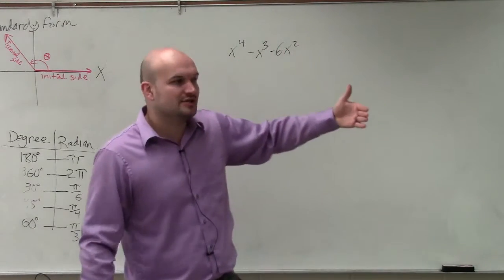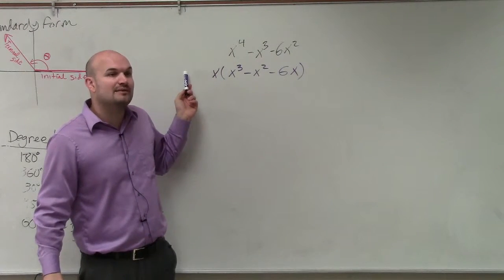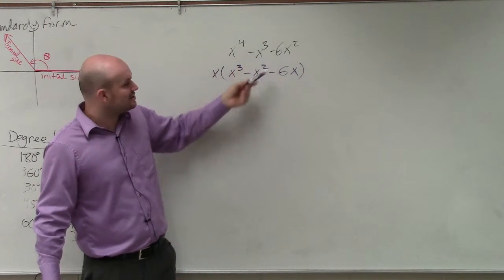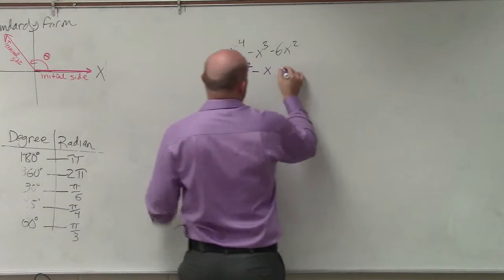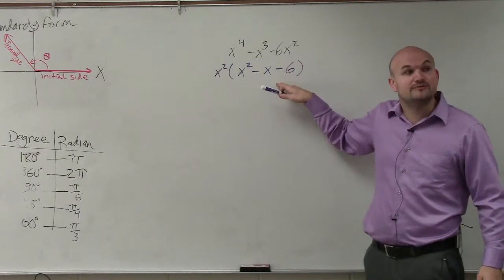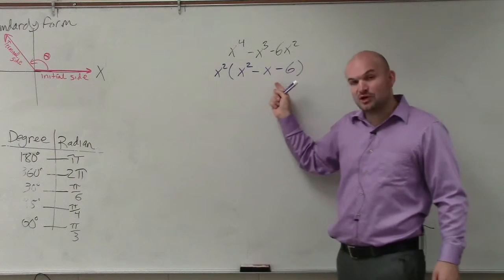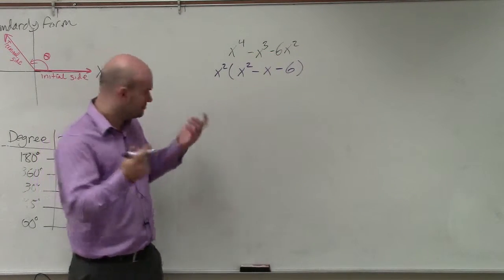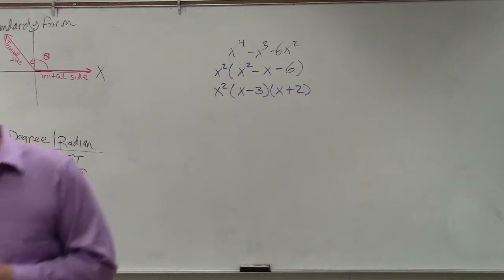How to factor a trinomial raised to the 4th power by factoring out GCF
Learn how to factor higher order trinomials. A polynomial is an expression of the form ax^n + bx^(n-1) + . . . + k, where a, b, and k are constants and the exponents are positive integers. To factor an algebraic expression means to break it up into expressions that can be multiplied together to get the original expression.

Given a higher order trinomials with consecutive positive integer exponents or in such a way that the exponent of the middle term is half the sum of the exponents of the first and last term, then we can try factoring the polynomial by determining two terms whose product is the product of the first and the last terms and whose sum is the middle term of the original polynomial.

We can now replace the middle term by the two obtained terms and then complete the factoring by grouping.